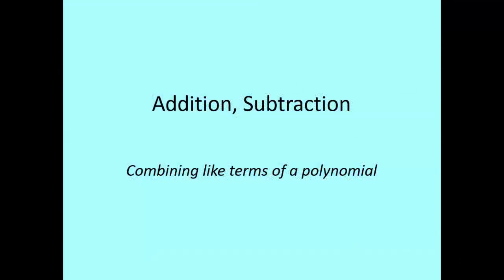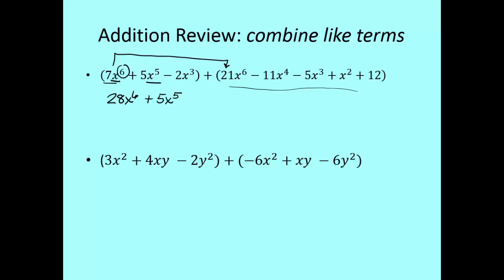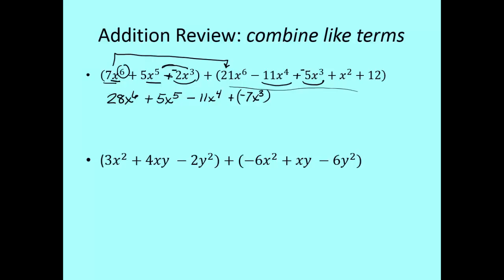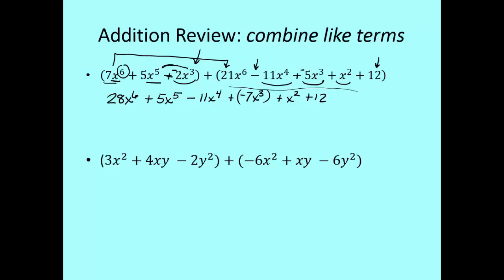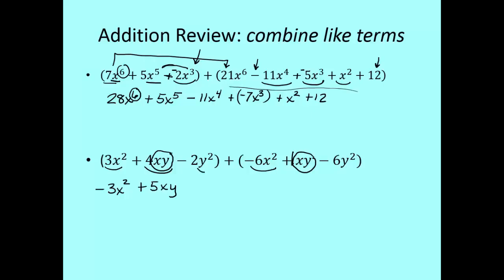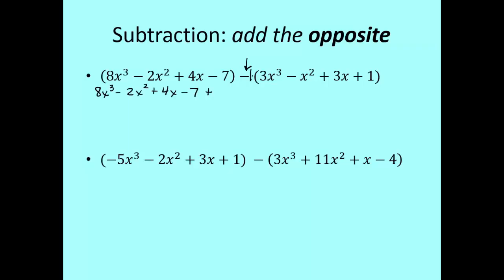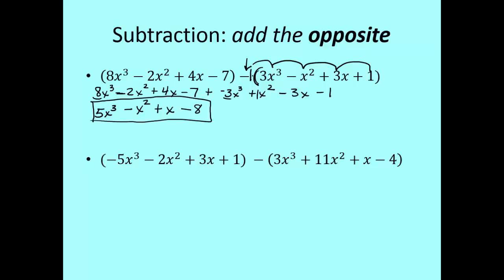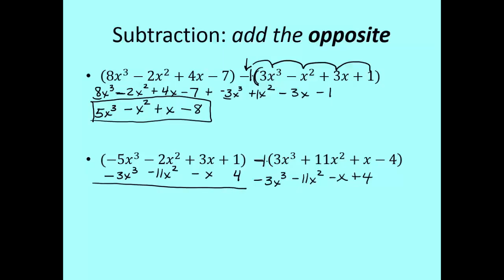Adding and Subtracting Polynomials